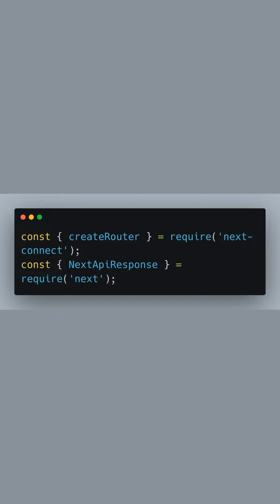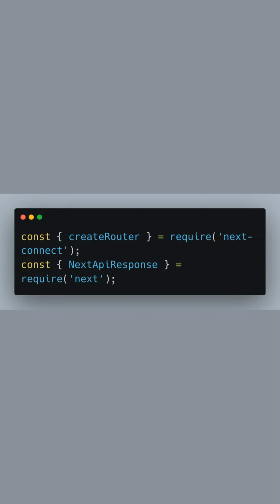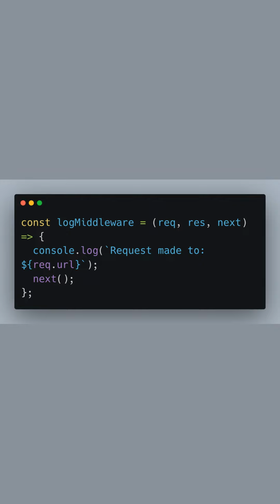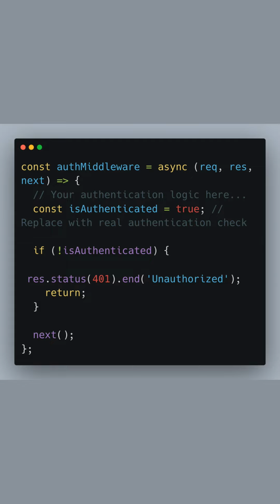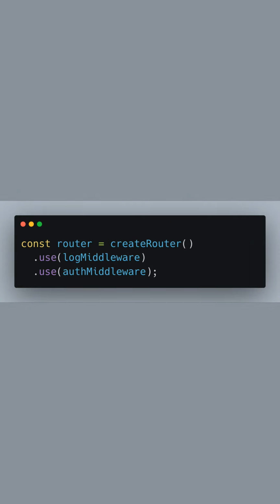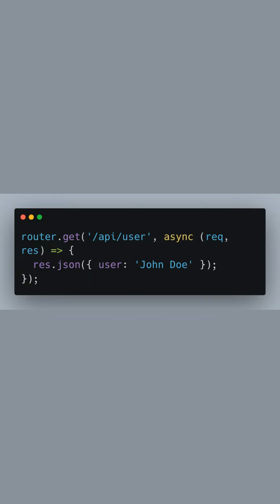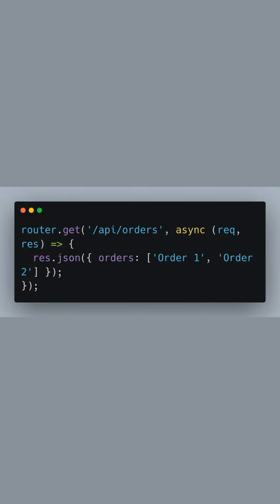Next JS Router Setup with Middleware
Master Next JS Router & Middleware ⬇️

- Understand Next JS
- Explore next-connect
- Dive into Middleware
- Implement Custom Auth